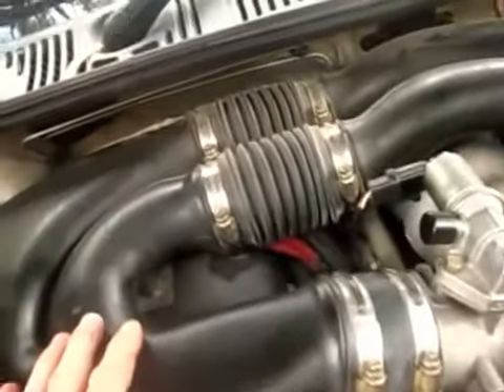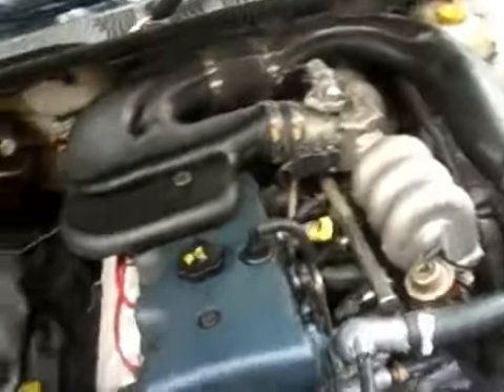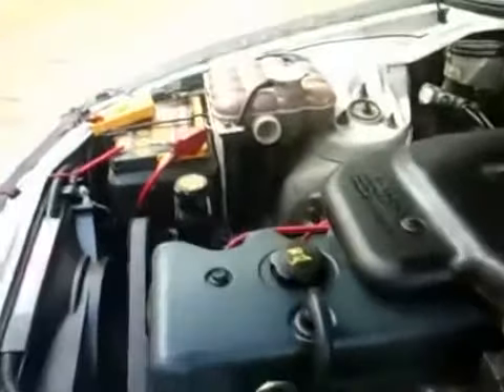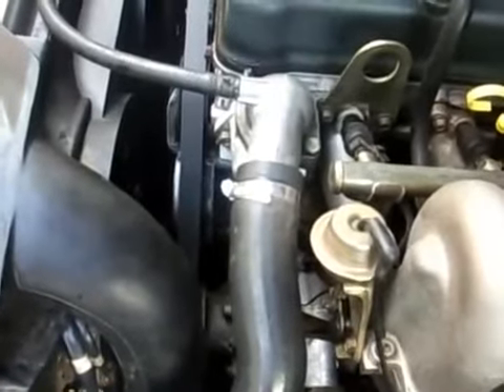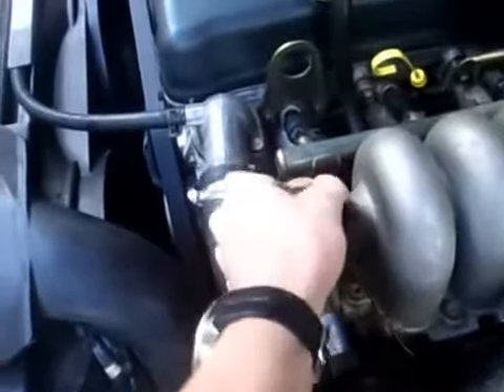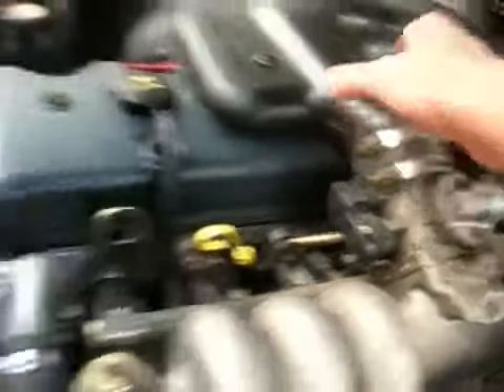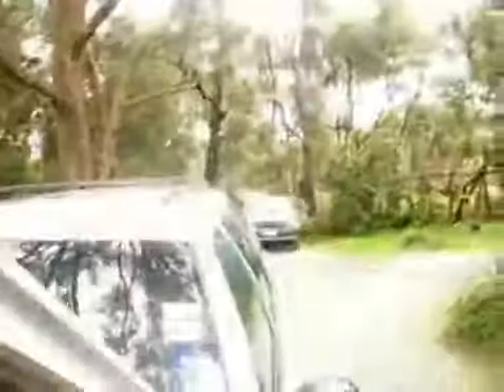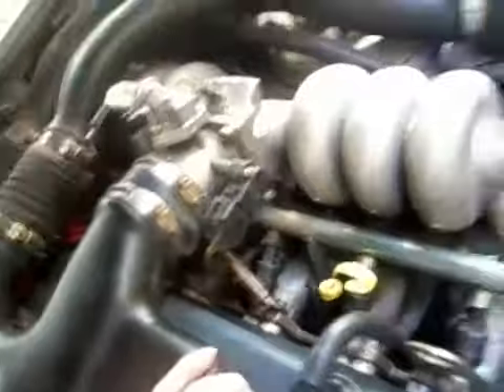need help with ef falcon idle problem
any help will be greatly received.

1996 Ford Falcon EF 4.0l inline 6 misfiring and stumble whilst in idle. Occurs frequently all the time, either in park, neutral or drive. When driving under .

Just showing what the Wade 1671 cam idles like. You cant really tell there is a cam in it, which is good for some people.

fixed idle by doing oil change to 15w40 penrite new thermostat new coolent and cleaned out the header tank.

Had some over heating issues with my falcon replaced water pump, thermostat and flushed out the radiator as well as the rest of the engine.